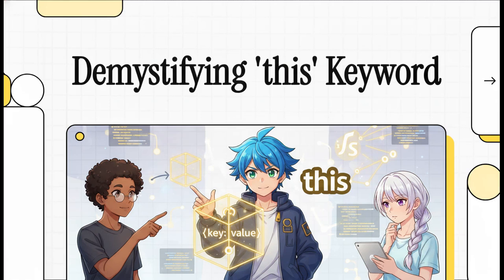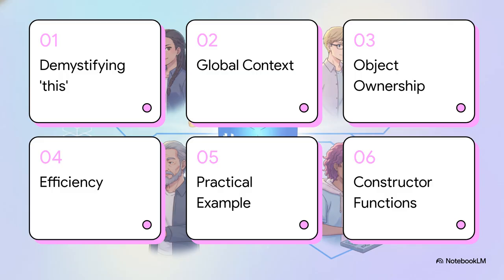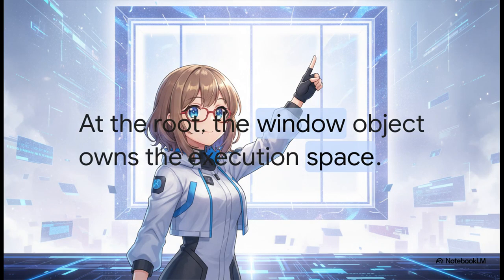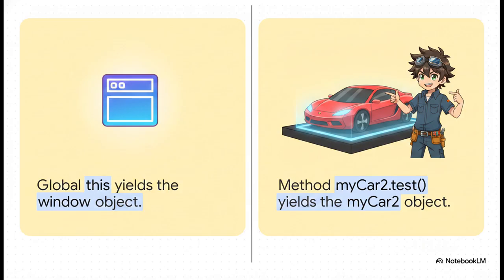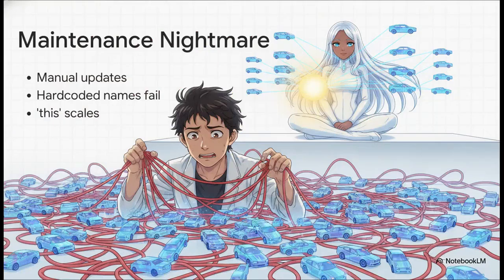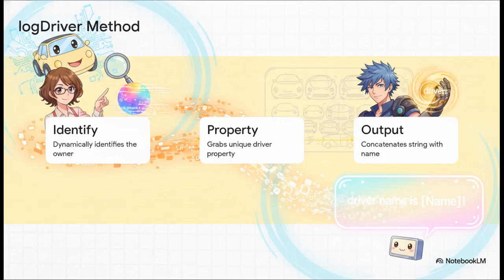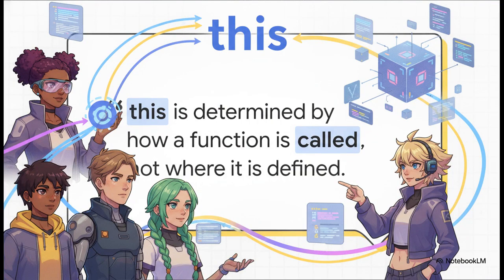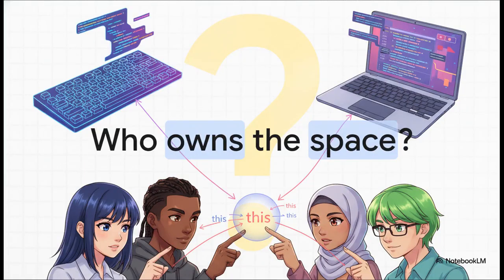JavaScript Demystifying this Keyword